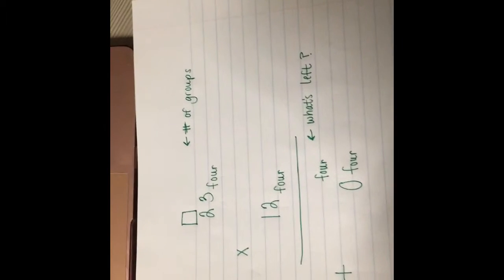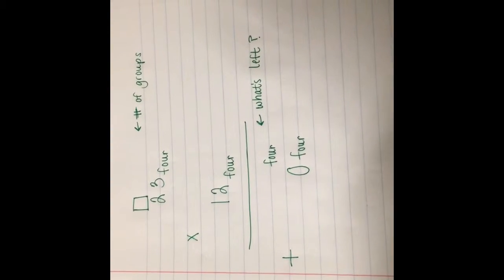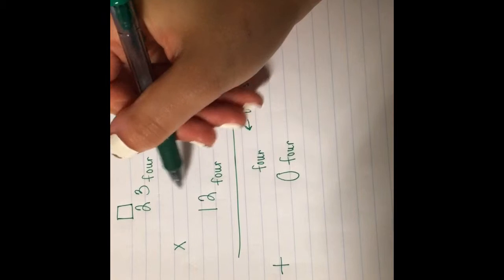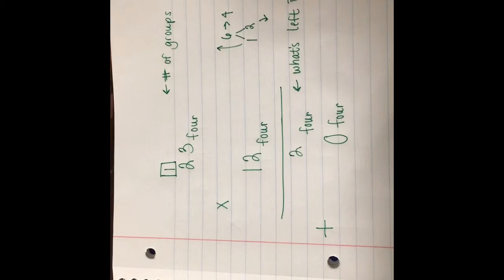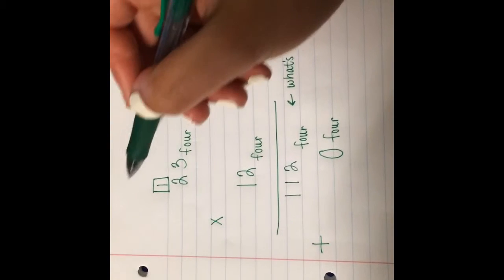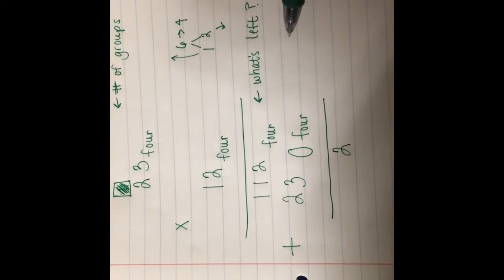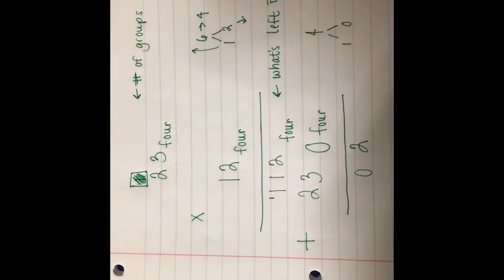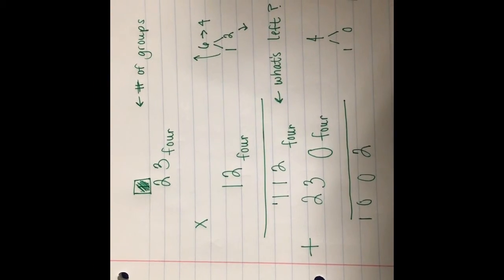Multiplying in Different Bases!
my method on multiplying in different bases! i don’t own the music.